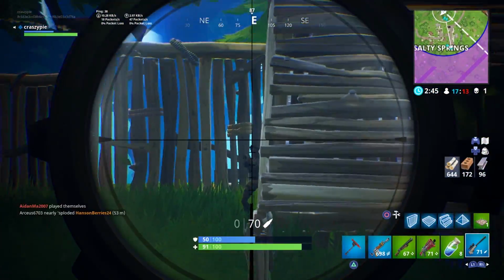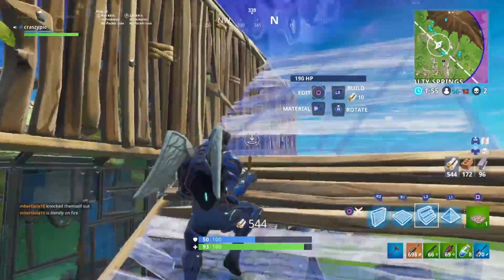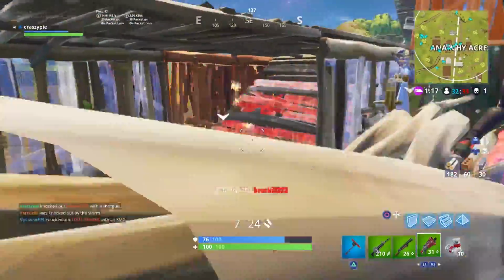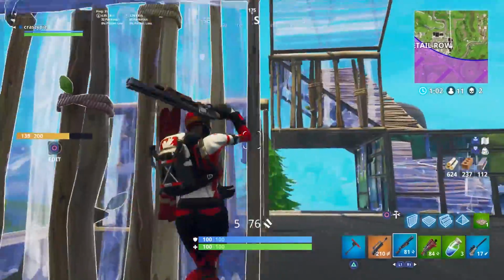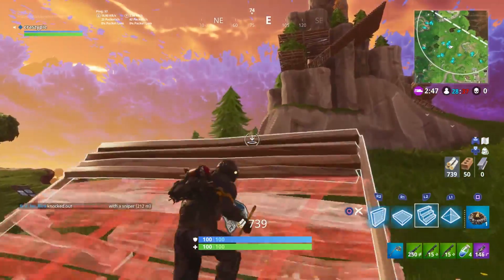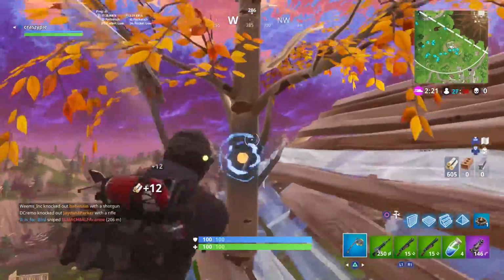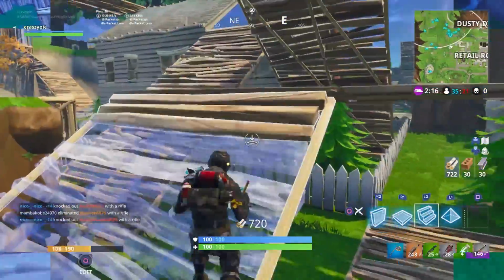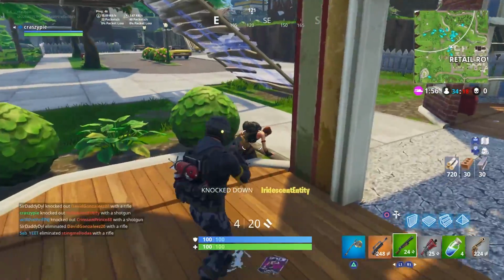5 Tips to Become a Shotgun Pro on Console! (Fortnite Battle Royale)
This video will be going over 5 tips to help console players get better at using shotguns in fortnite battle royale!

We will be talking about 5 ways to become a shotgun pro on console in fortnite battle royale!

Using a controller is in no means harder to use than a keyboard and mouse. Thats why in this video, im going to be going over 5 tips to become better at fortnite using a controller!